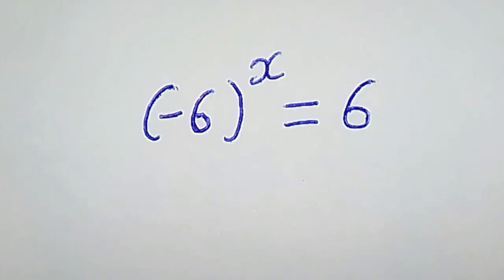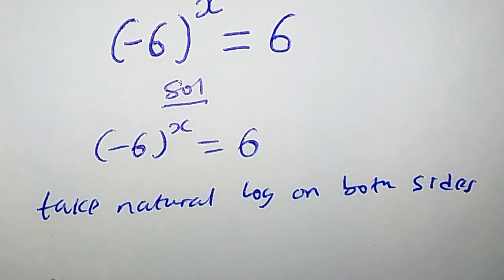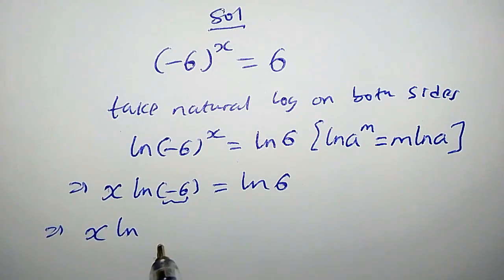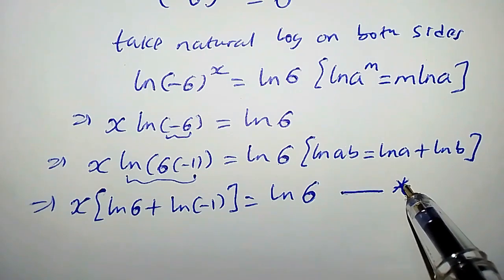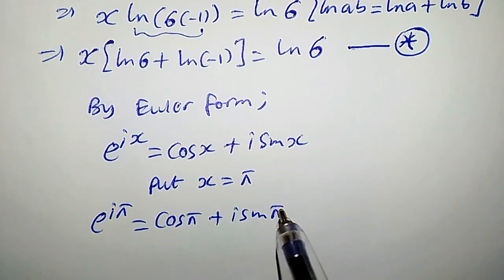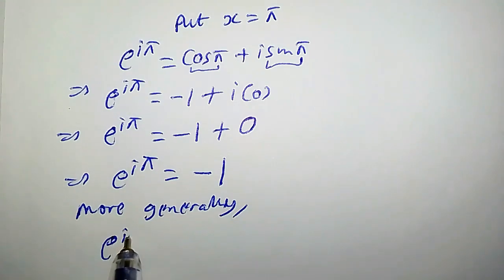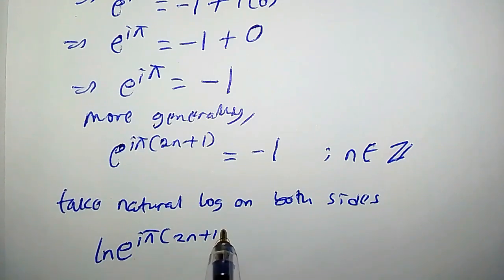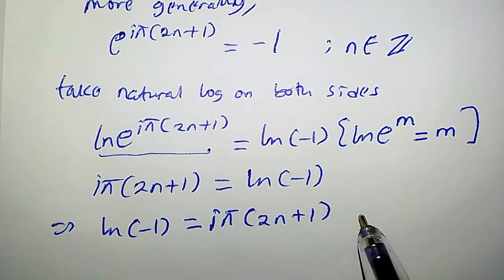Germany | can you solve this CHALLENGING EQUATION? | Math Olympiad Question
In this video you will learn how to solve a challenging exponential equation.